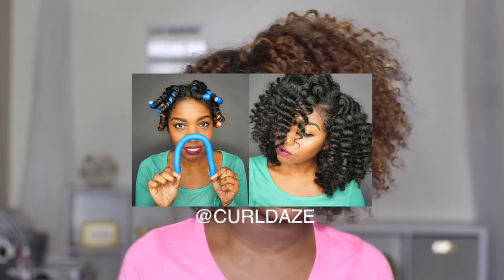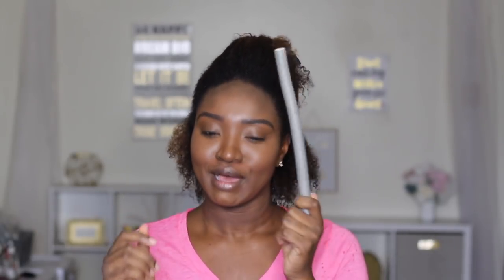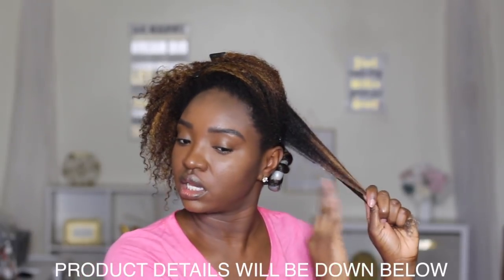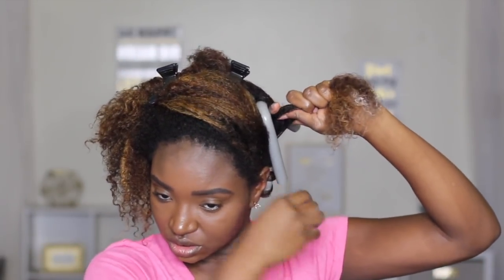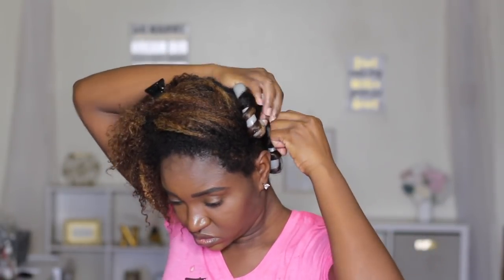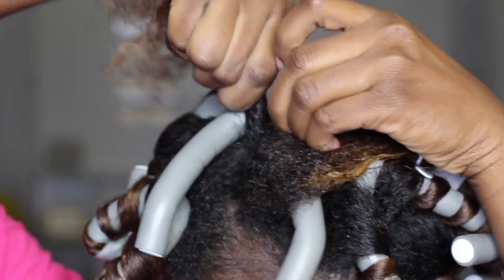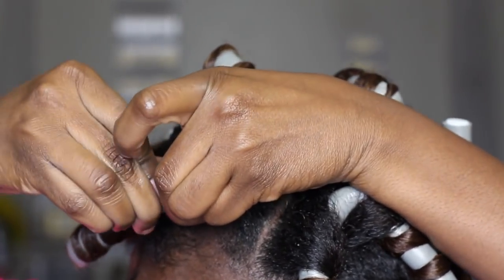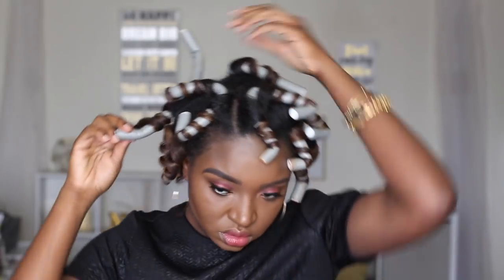HorseShoe Method- Flexi Rod Set | Recreating Viral Video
Whats up beautiful people! In this video I recreated the Curldaze HorseShoe Method!

Products used:
Lottabody Wrap Me Foaming Mousse
Mielle Organics Pomegranate and Honey Twisting Soufflé
8 Grey Flexi Rods
Comb
Denman Brush